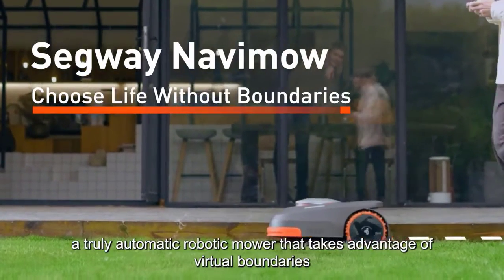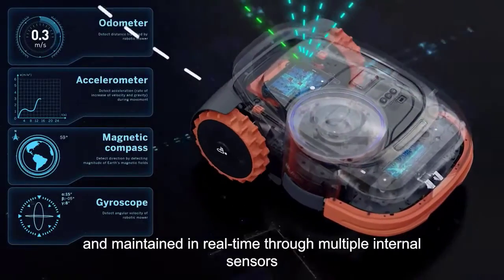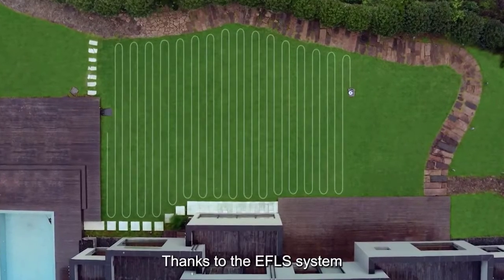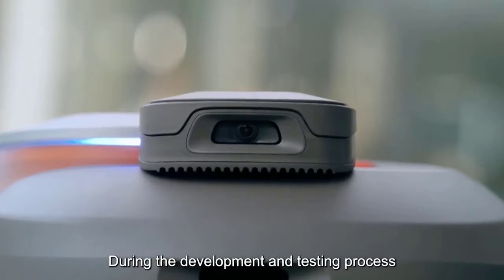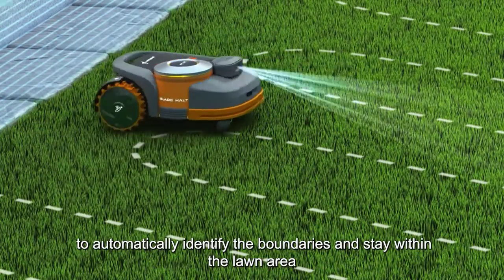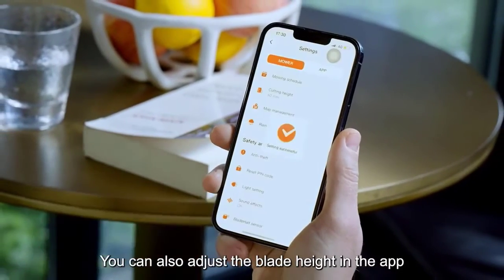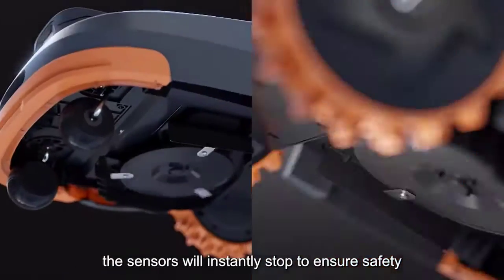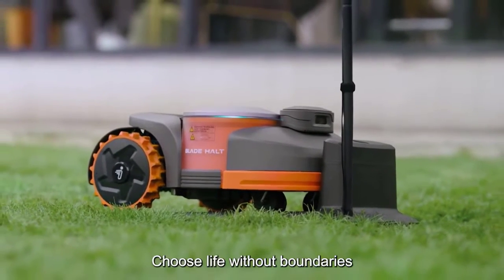Segway Navimow Wireless Lawn Care Visionary Life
No Perimeter Wire | Route Planning | Vision-Powered | Multi-Zone Schedule | Anti-Theft Alert